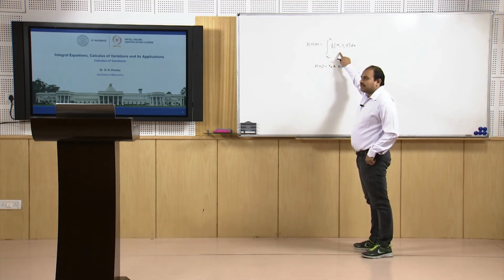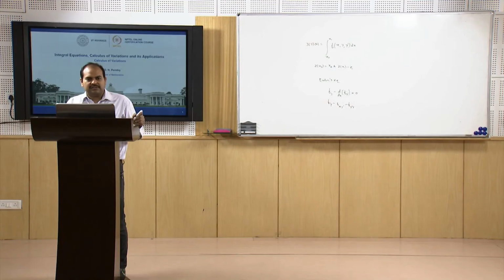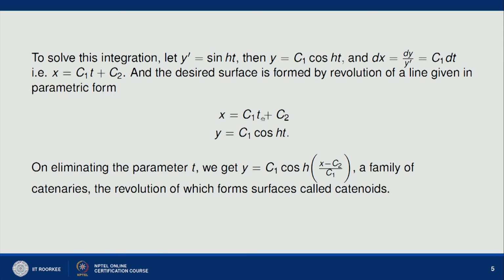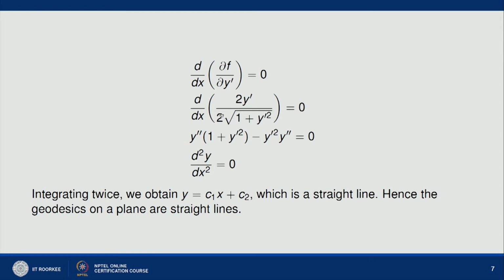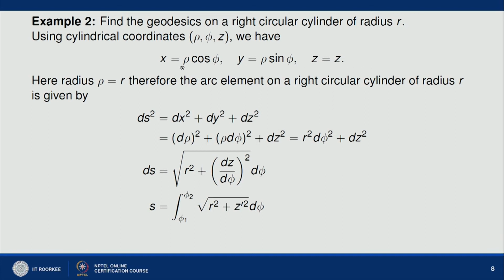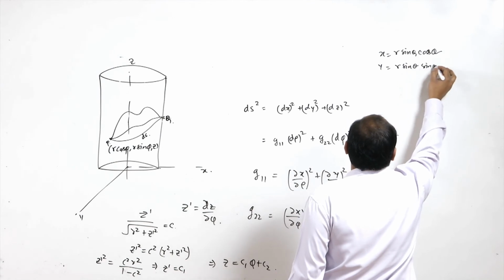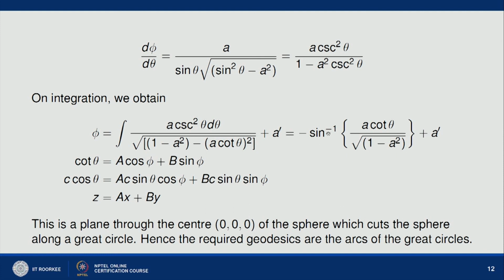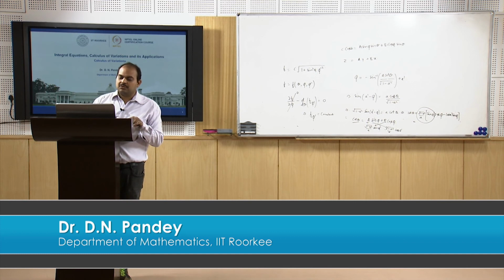Euler's equation : A particular case and Geodesics